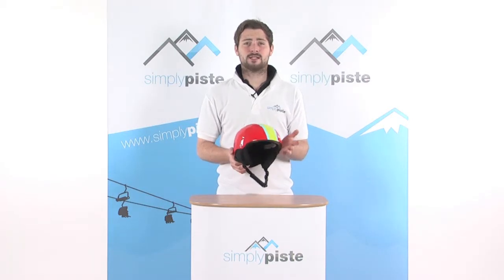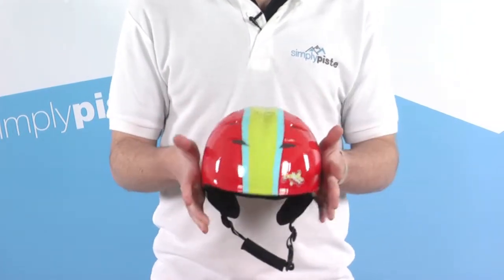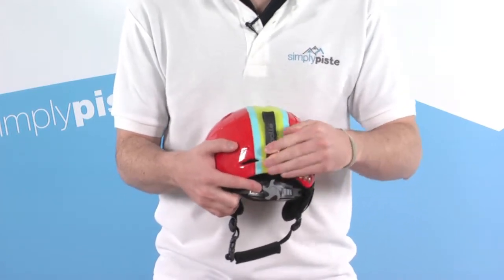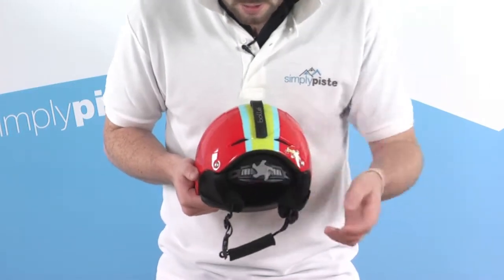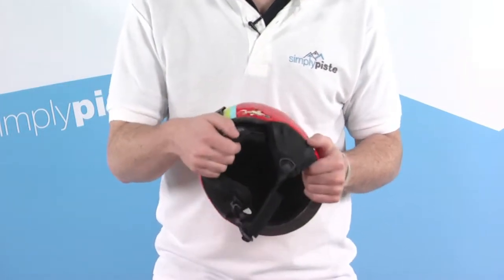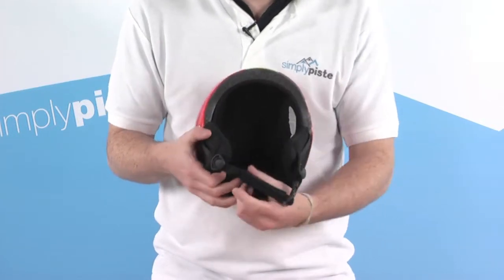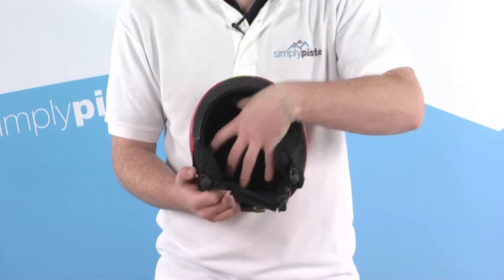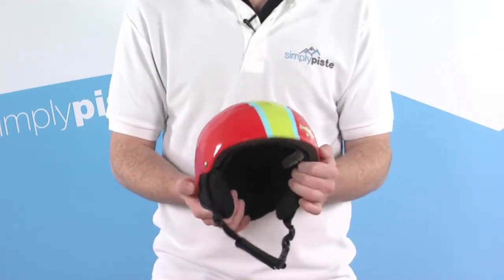Bolle B Kids Helmet - Red, Blue and Yellow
Keep your kids protected during your next ski holiday with the B-Kids helmet from Bolle. Lightweight and comfy to wear the helmet keeps them comfortable and secure with an adjustable padded chin strap and padded ear liner. With air vents to keep them cool on the slopes and a funky design to stay visible at all times.